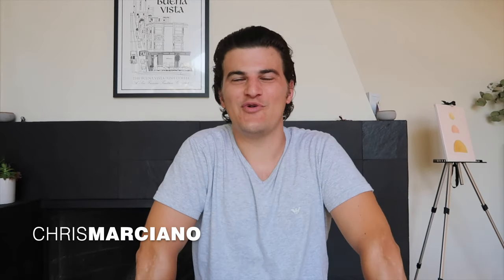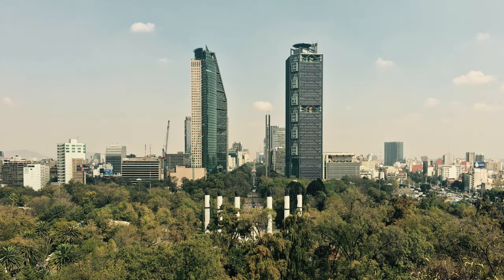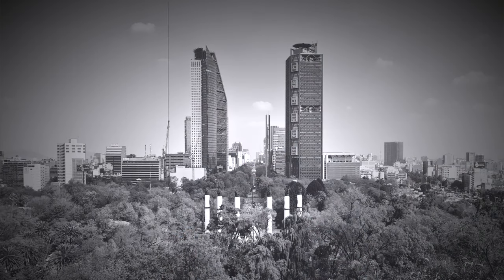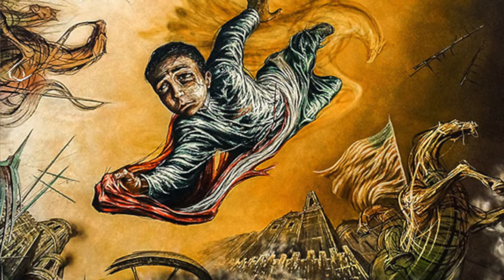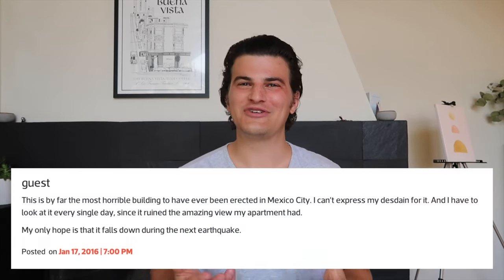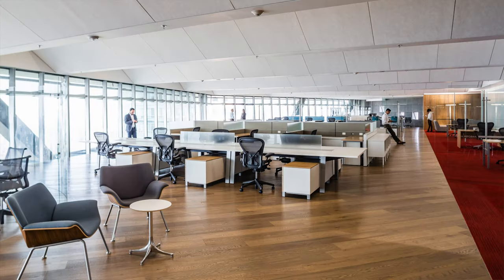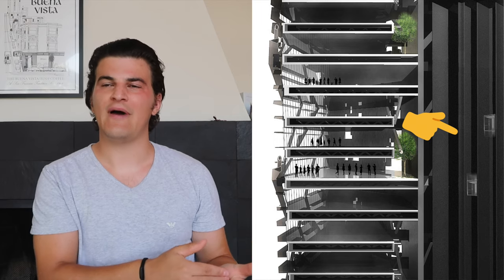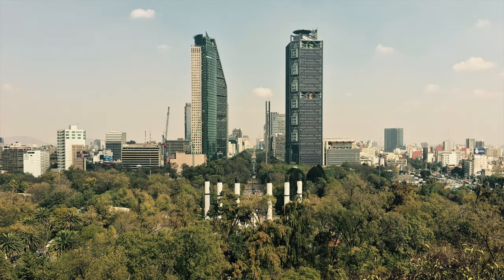MEXICO'S FLYING SOLDIERS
Mexico City in a photo. Do you know the legend of Chapultepec Castle? A contrast of old and new in the city.